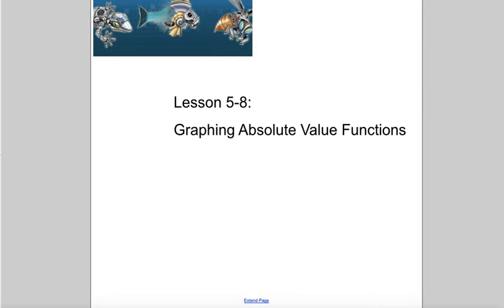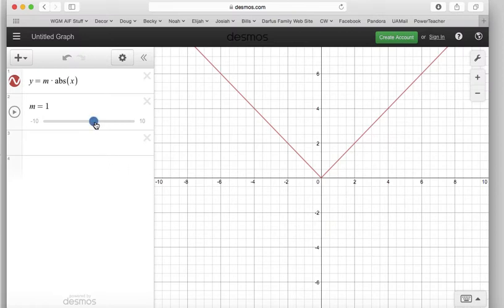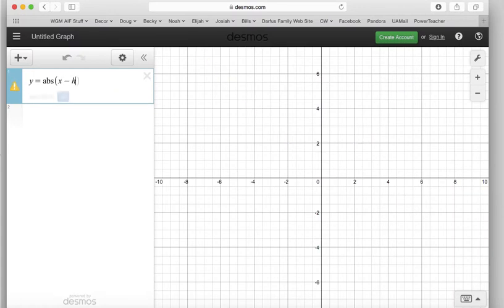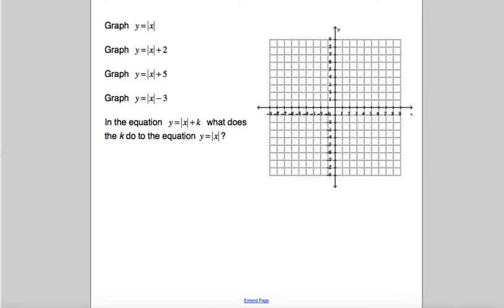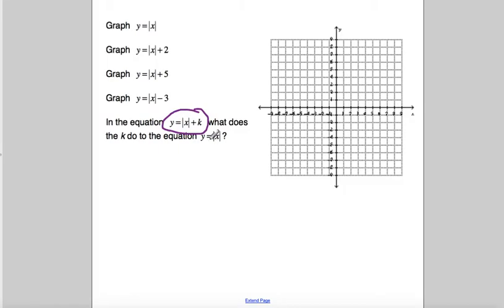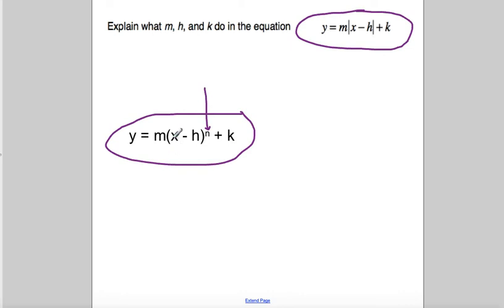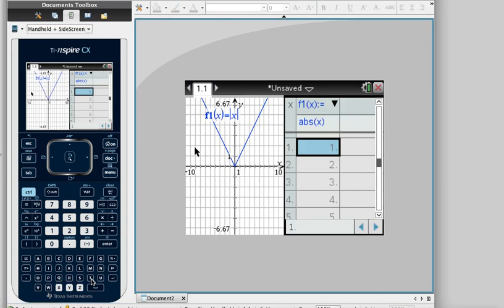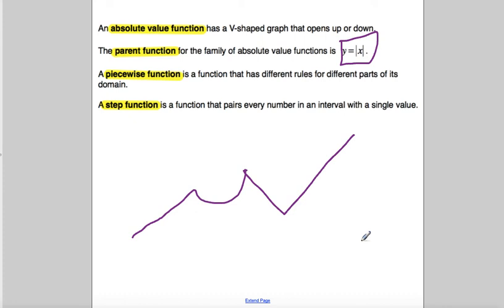Lesson 05-08 Graphing Absolute Value Functions